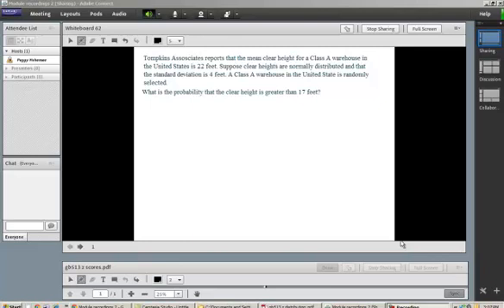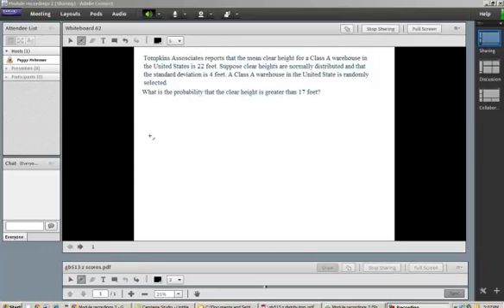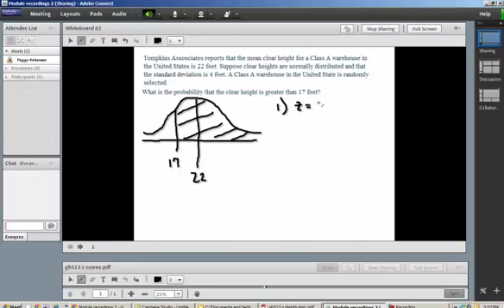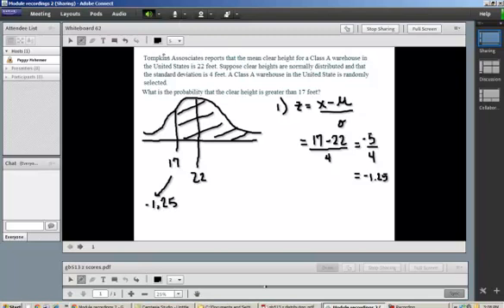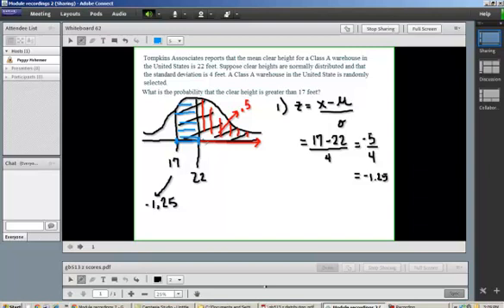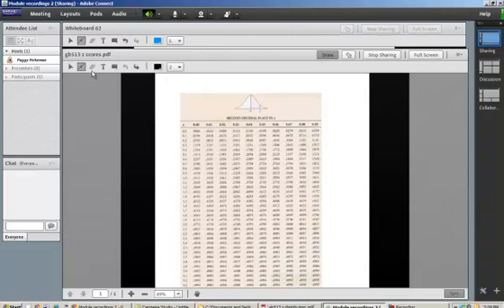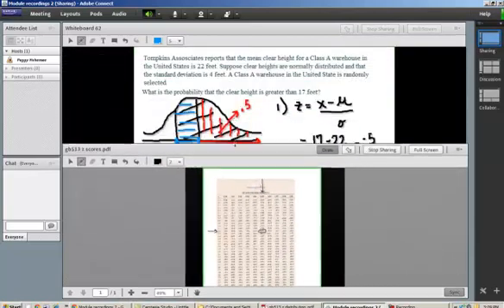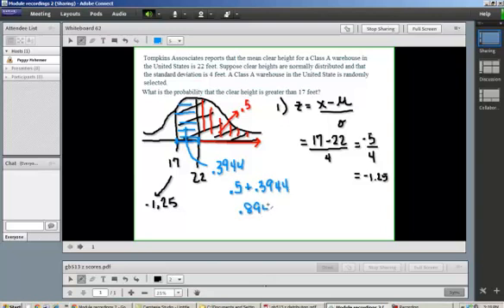Sample solution to help with Unit 2 Problem 2a